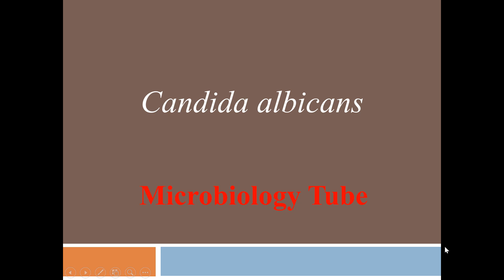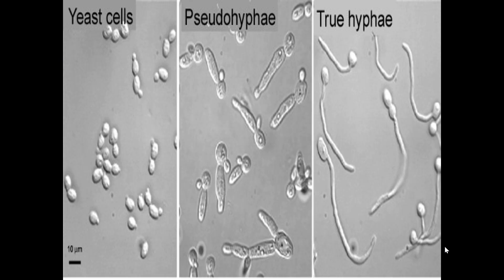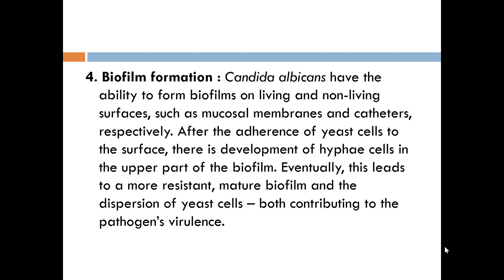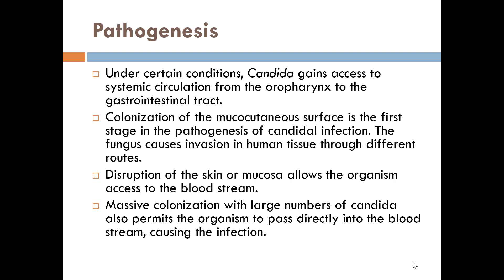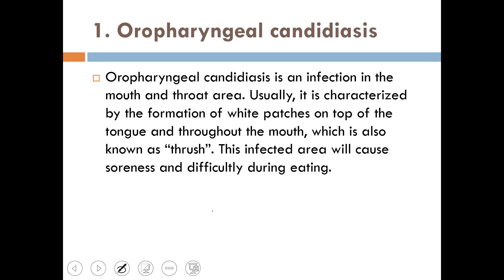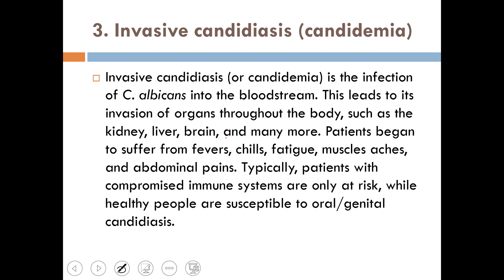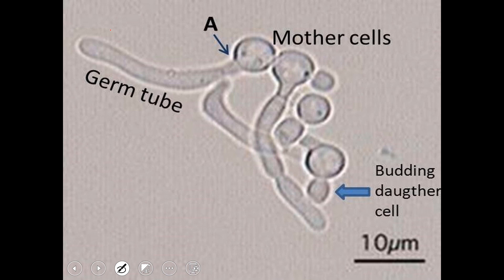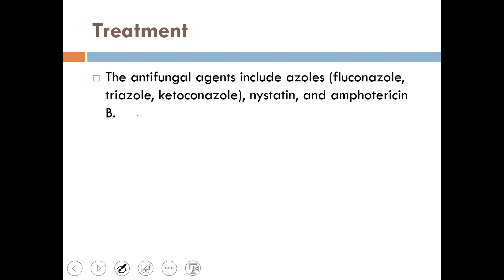Candida albicans- culture, pathogenesis and laboratory diagnosis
Candida albicans is an opportunistic infection causing yeast.

Buy Kindle or Paper book of microbiology
1) Mims' Medical Microbiology and Immunology: With STUDENT CONSULT Online Access
2)Oxford Handbook of Infectious Diseases and Microbiology
3) Microbiology: An Introduction, Books a la Carte Edition and Modified Mastering Microbiology with Pearson Etext & Valuepack Access Card
4) Textbook of Diagnostic Microbiology Hardcover by Connie R. Mahon MS (Author), Donald C. Lehman EdD MLS(ASCP)cm SM(NRCM)